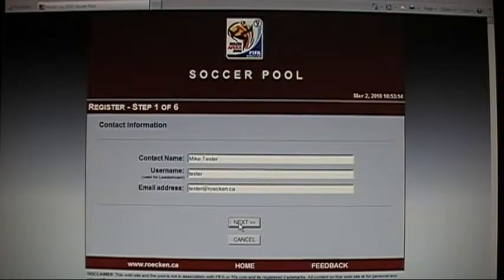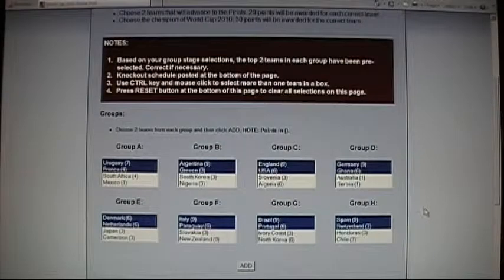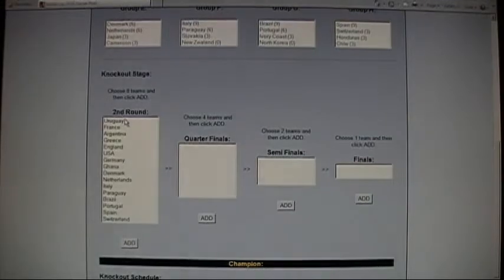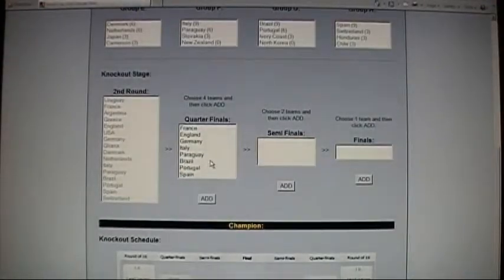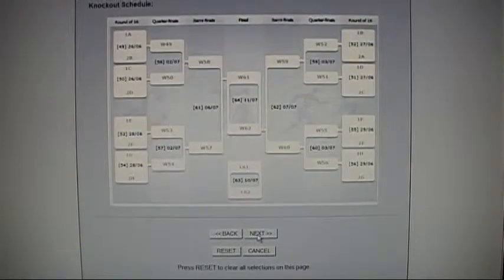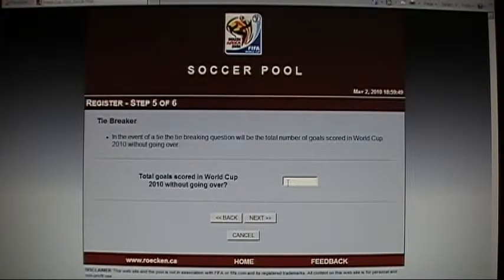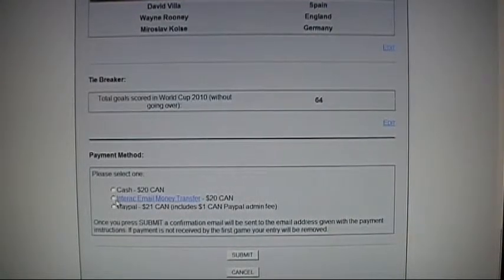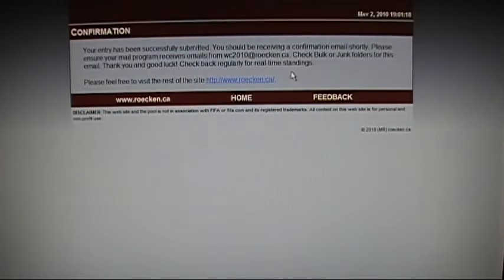WC2010 Soccer Pool - Registration Video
This video steps you through the online registration process to enter the WC2010 Soccer Pool @ roecken.ca.